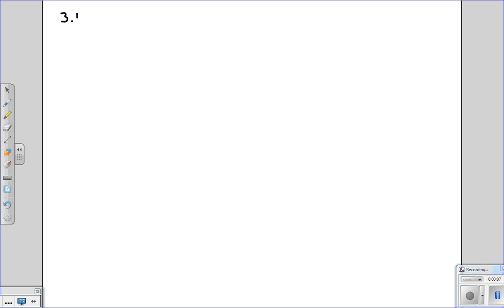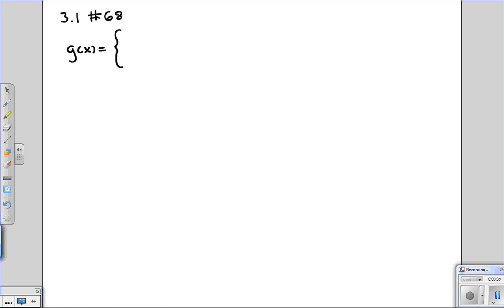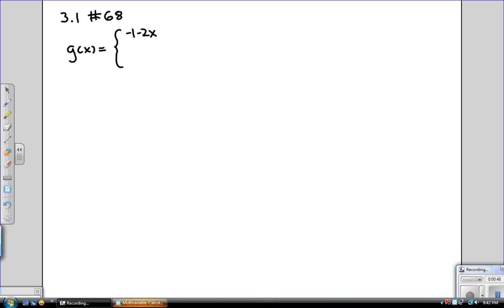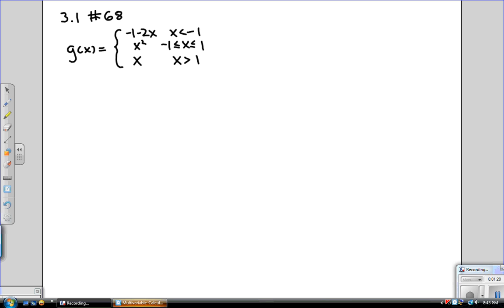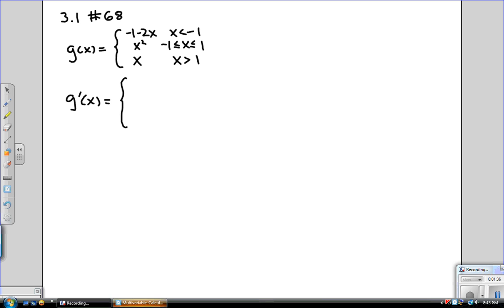Differentiable Function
At what numbers is the function differentialble